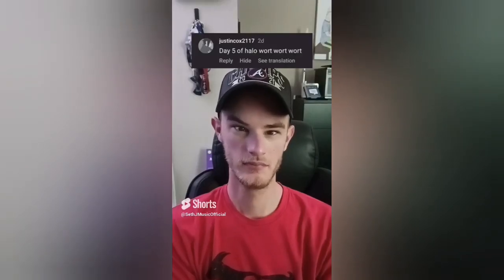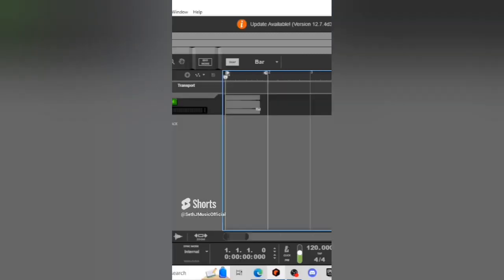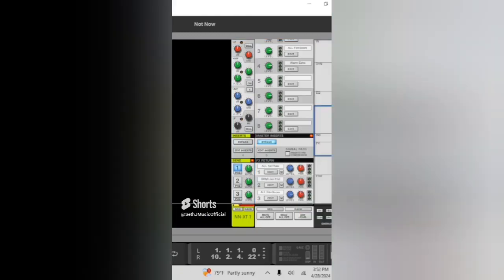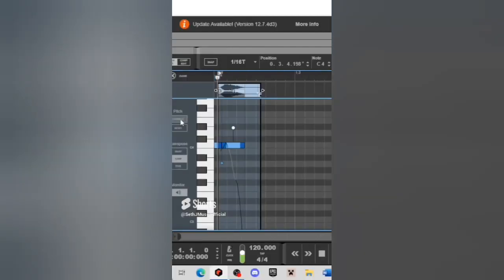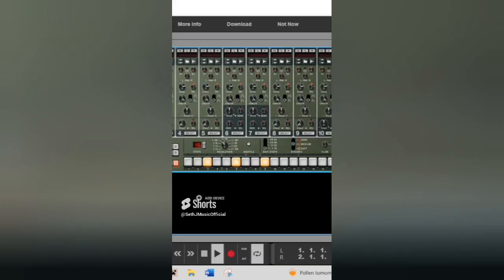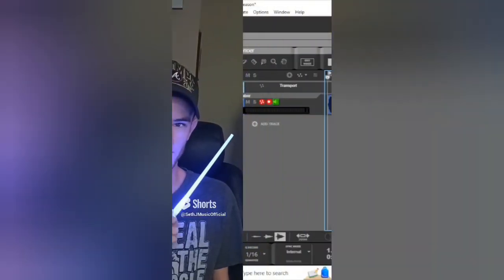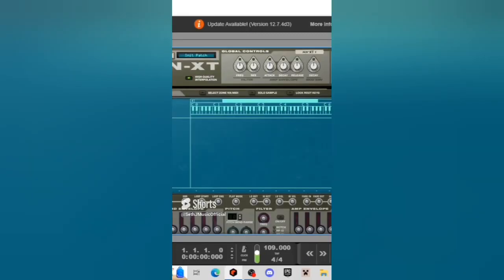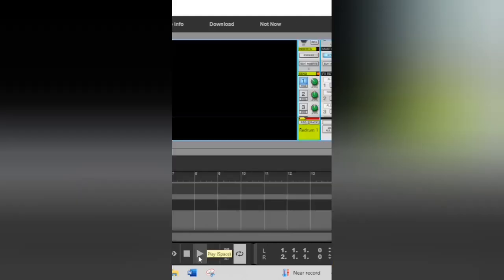Making MUSIC using ROBLOX, MINECRAFT, CLASH ROYALE & More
SJ's Sonic Brews Season 9 (Episodes 81-90)